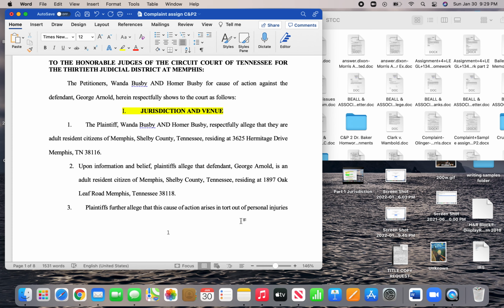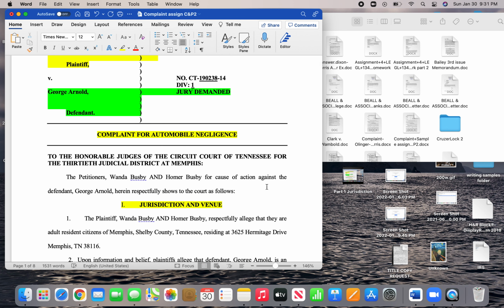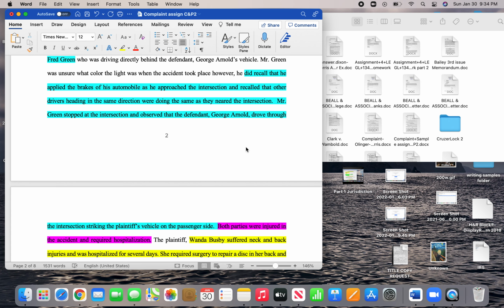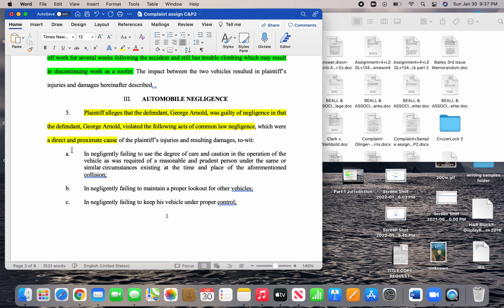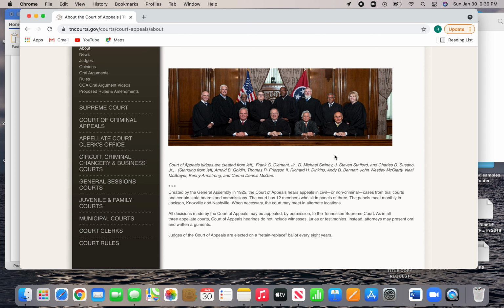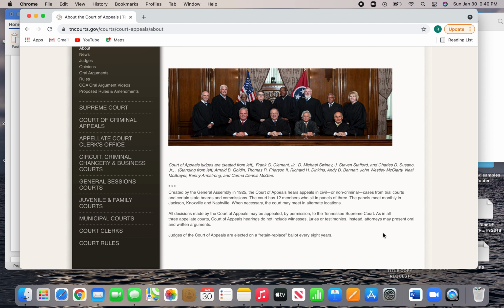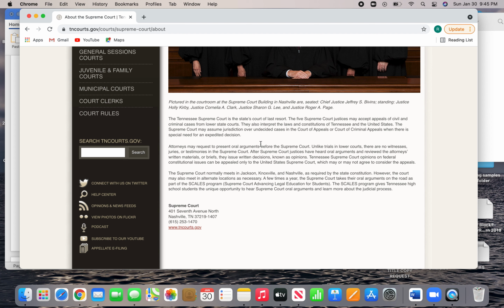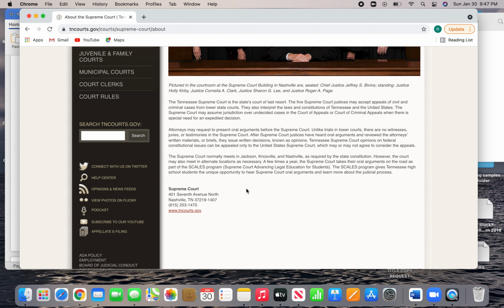jurisdiction part 2